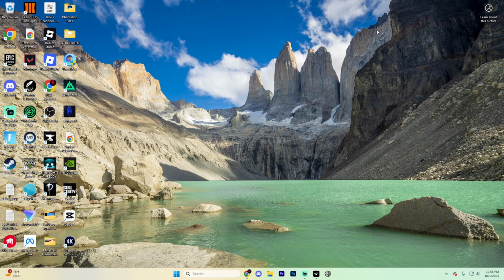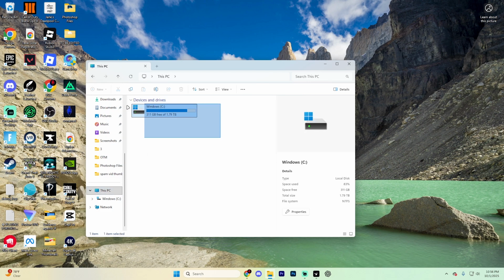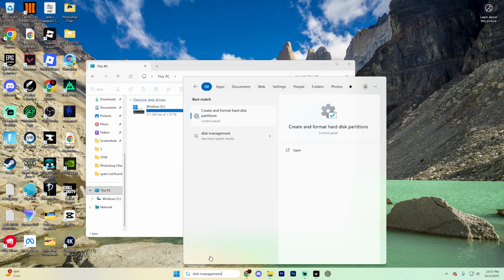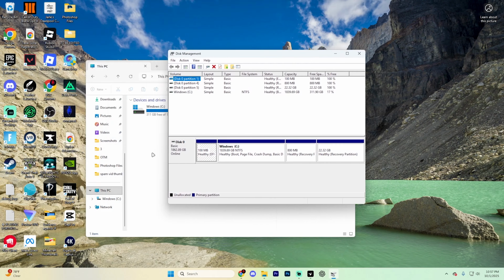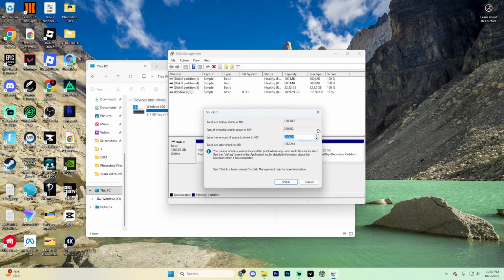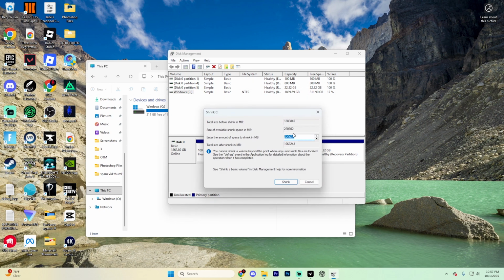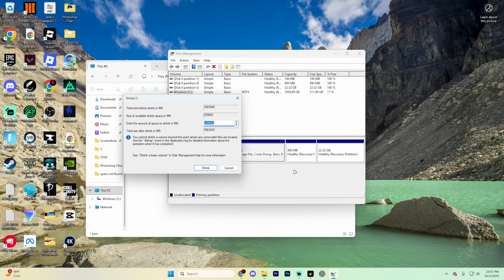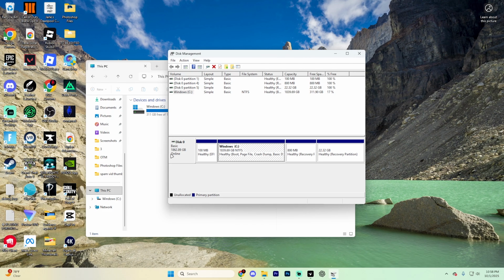How To Create New Drive In Windows 11 or 10 - Step By Step